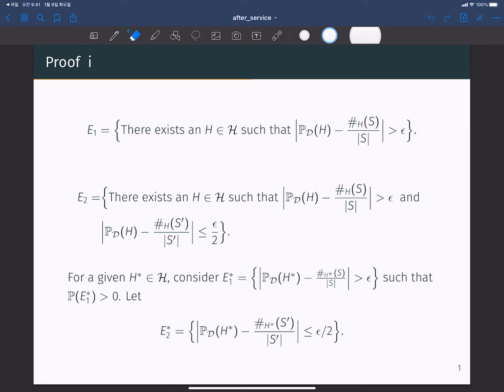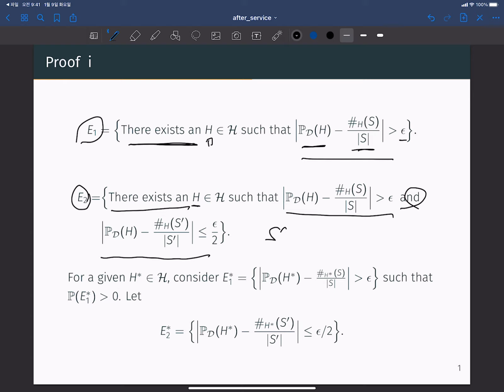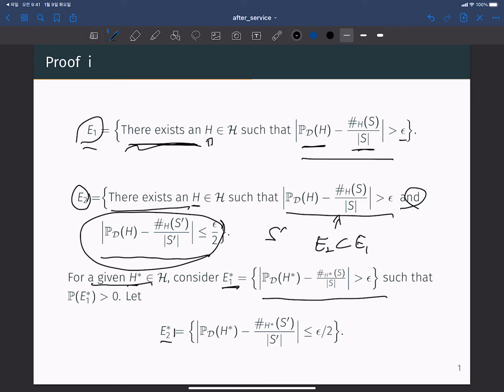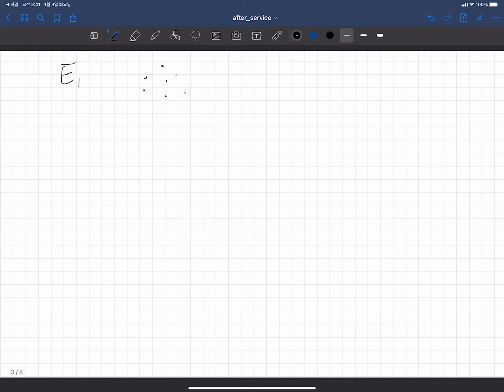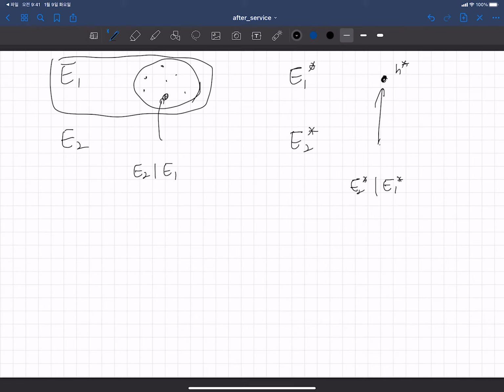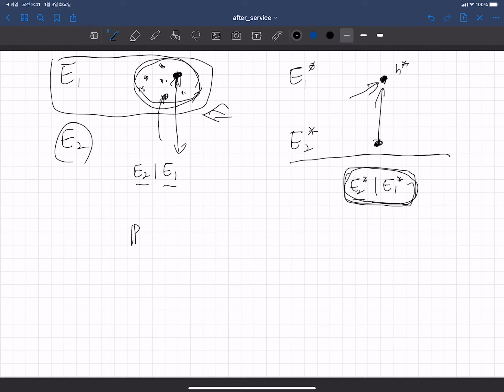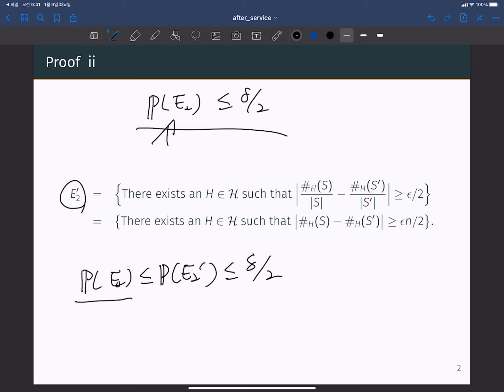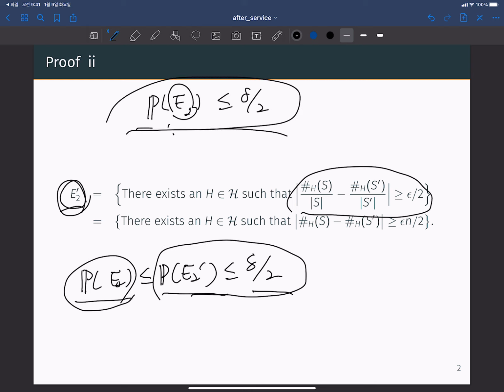[W7-5] after service